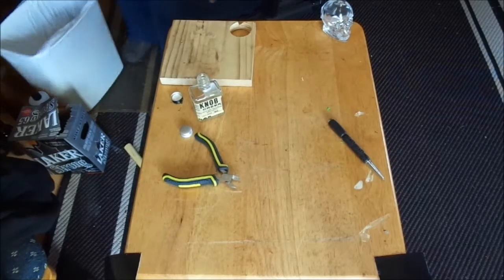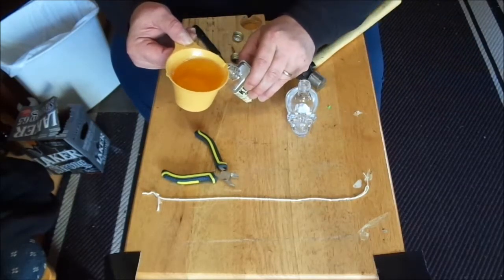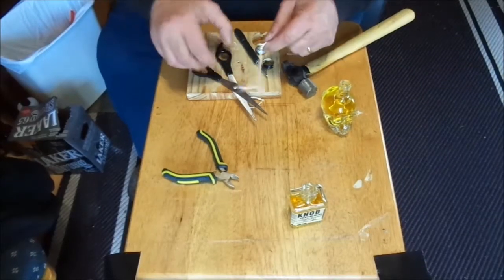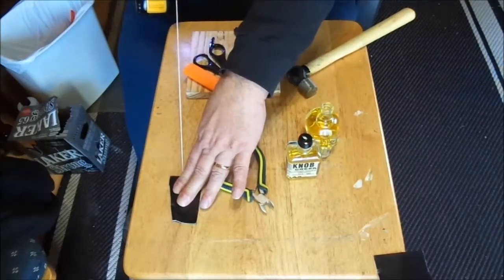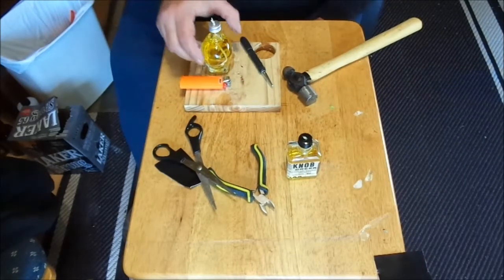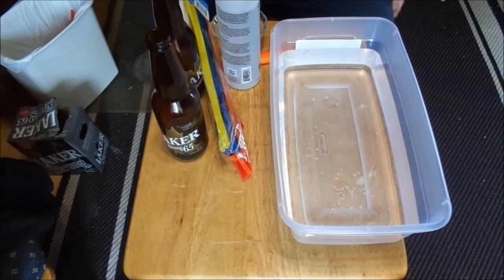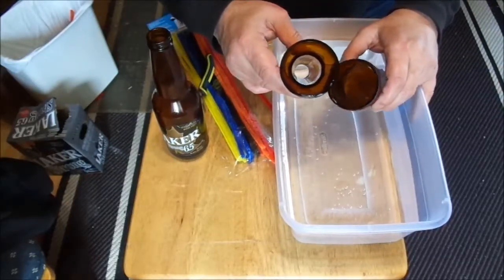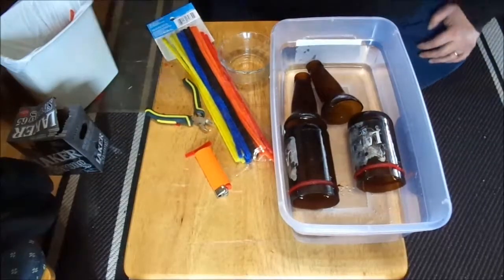Making Camping Oil Lamps and Fire Cutting Bottles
In this video TooBad makes home made oil lamps, also cuts bottles using a pipe cleaner and fire.